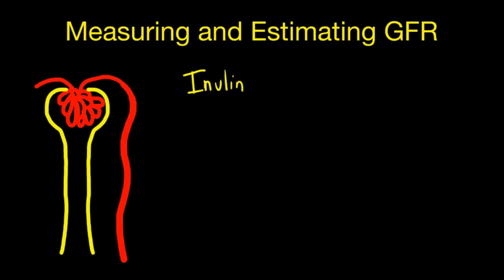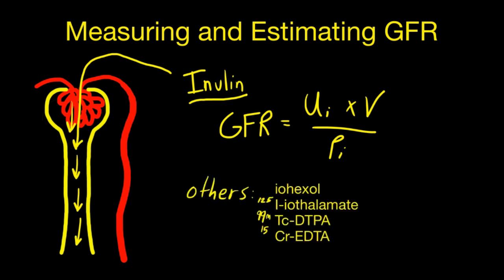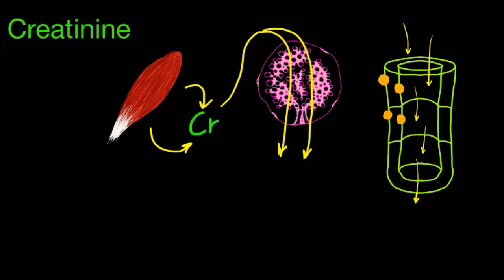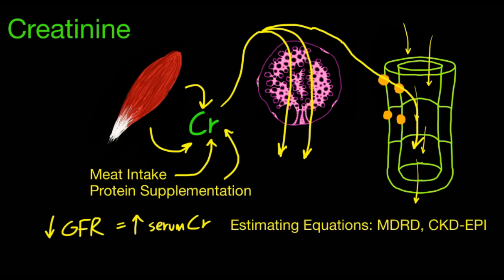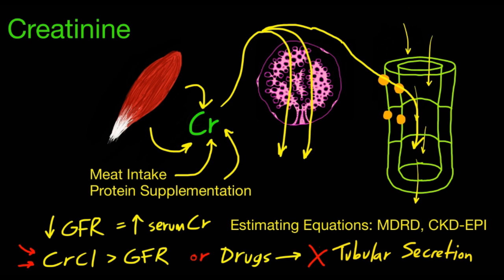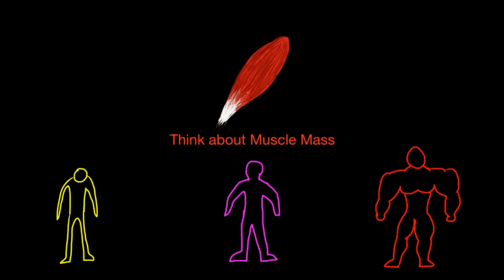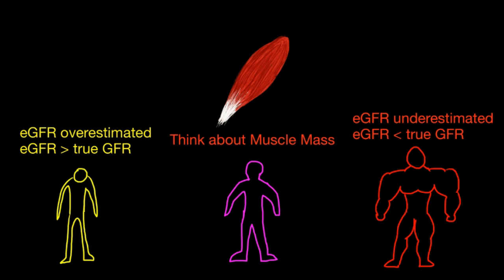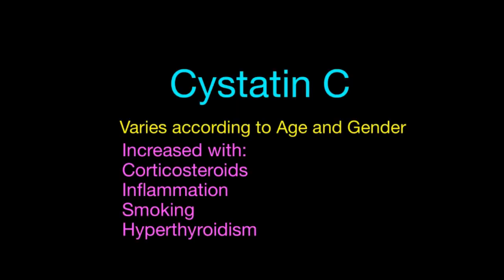CKD GFR and Creatinine